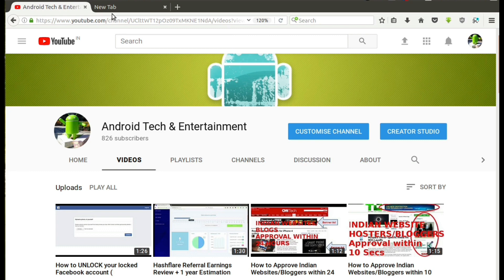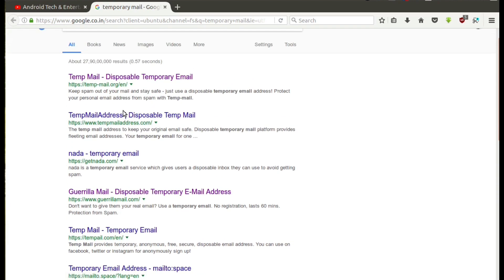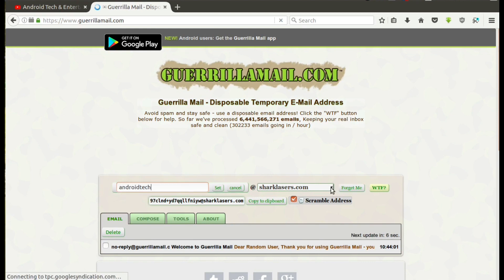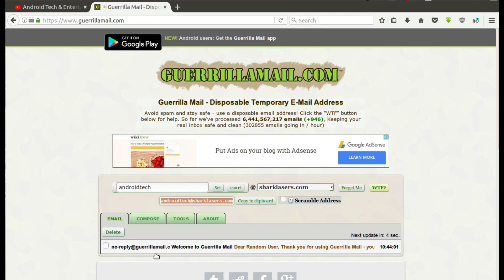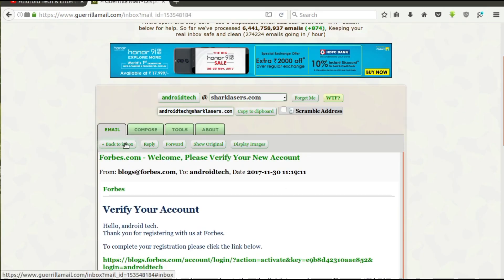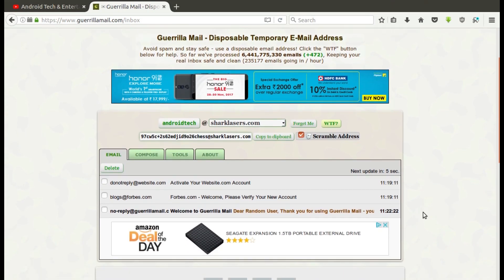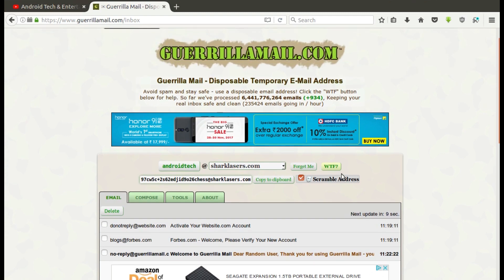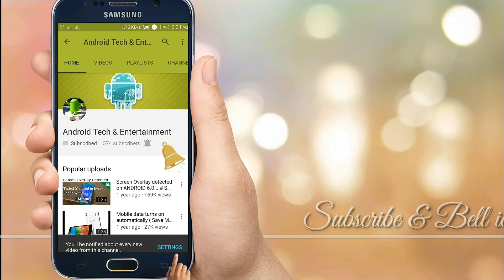How to create Anonymous accounts in any Website [Facebook,Twitter..] PART - 1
Follow my steps to create anonymous accounts in websites